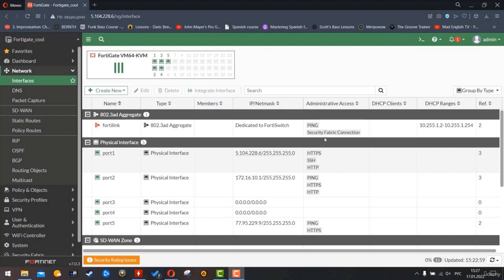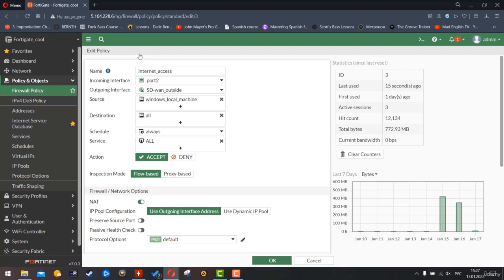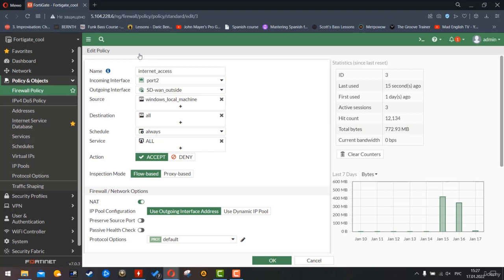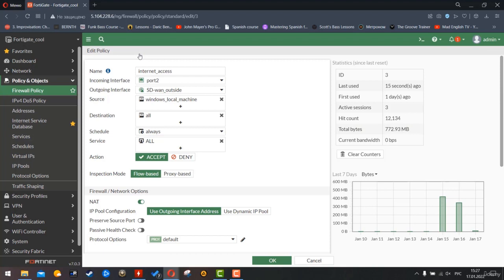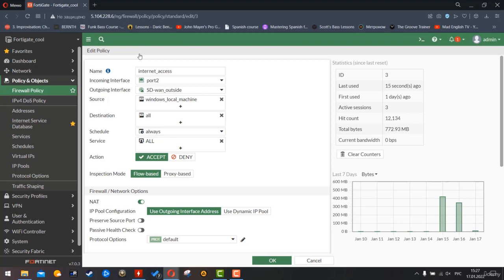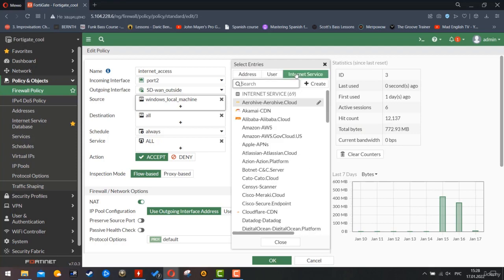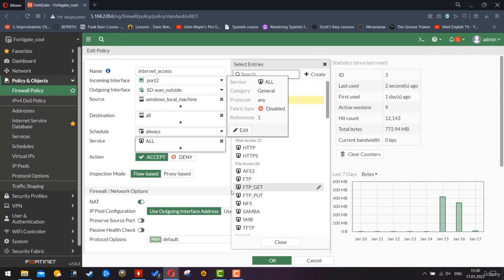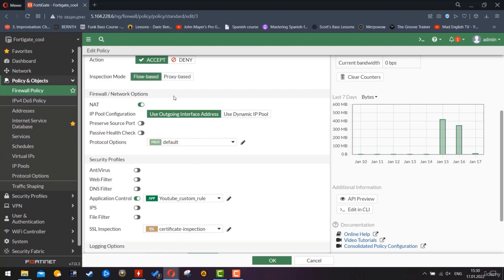Fortigate NSE4 - Firewall Policy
In this video we are going to review a firewall policy in Fortigate